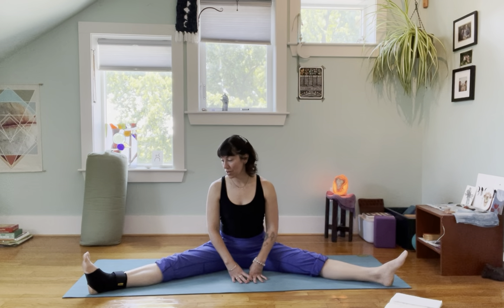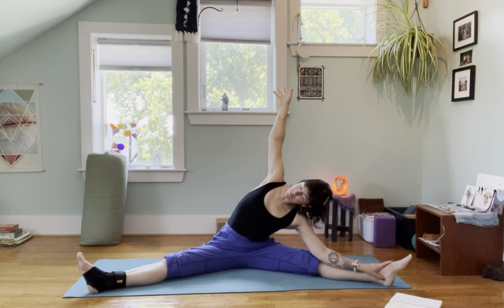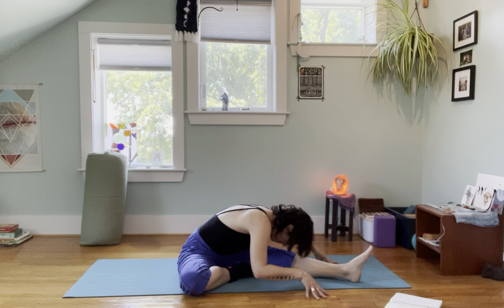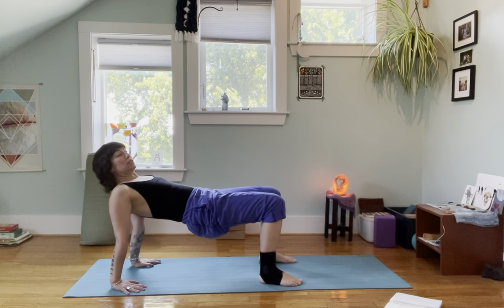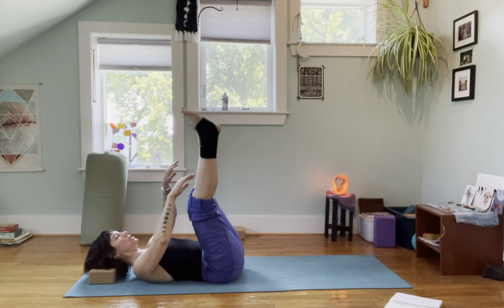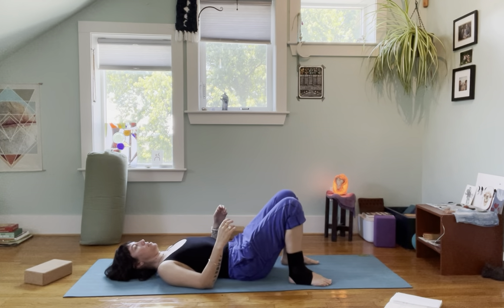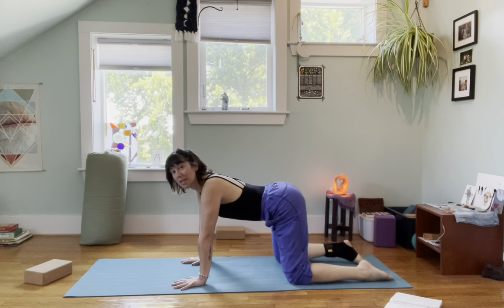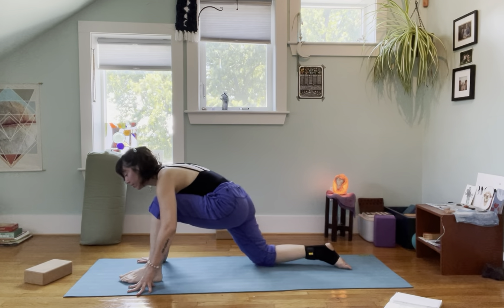30 minutes- seated and lying down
It’s June. I am inspired here from this current Gemini lunar cycle and almost-Solstice moment we are in.

Because I recently sprained my ankle, this practice is mostly all seated, prone, and lying down. I have a short moment of lunge sequence.